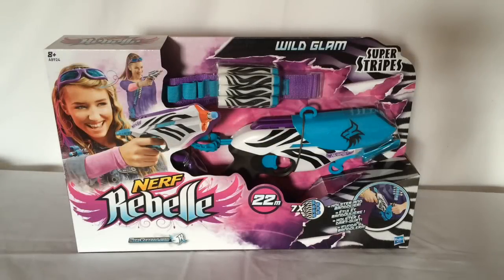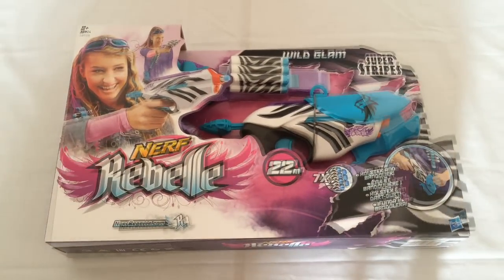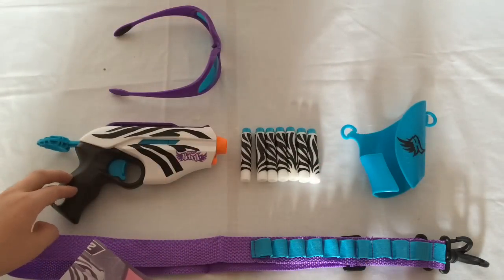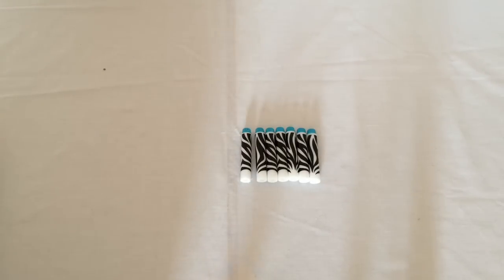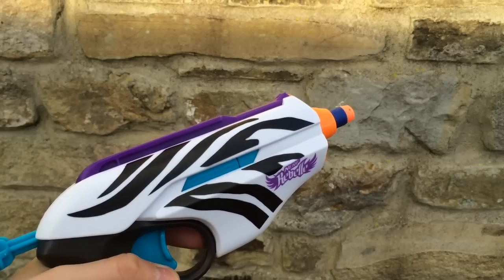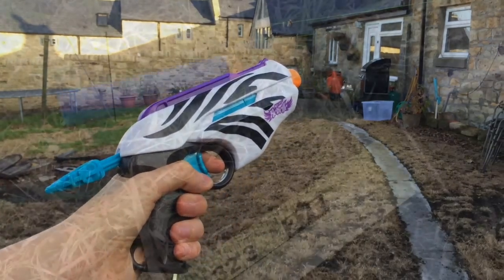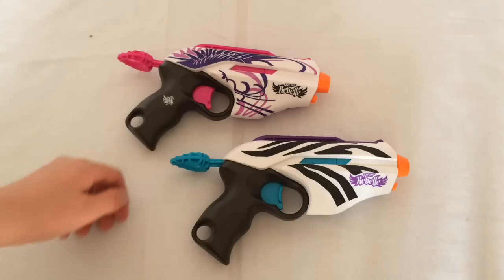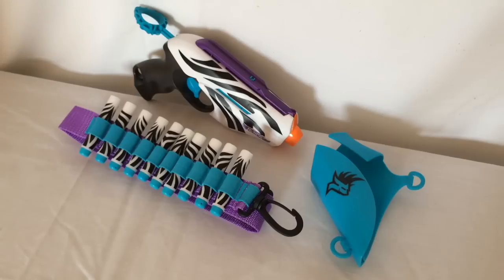Nerf Rebelle Super Stripes Wild Glam Unboxing, Overiew & Range Test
Unboxing, overview and range test of the nerf rebelle wild glam !
It's up to you if you want to purchase this blaster, it's just a pink crush repaint with a holster and bandolier.
Range Test results: Low: 27ft  High: 64ft